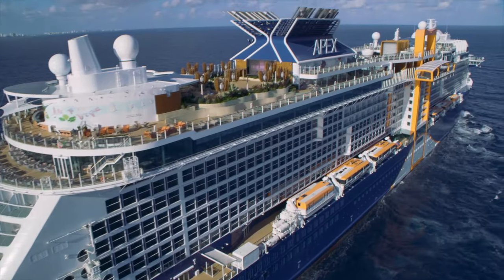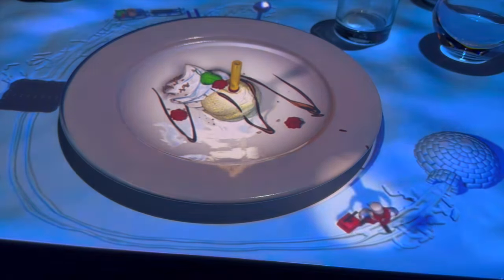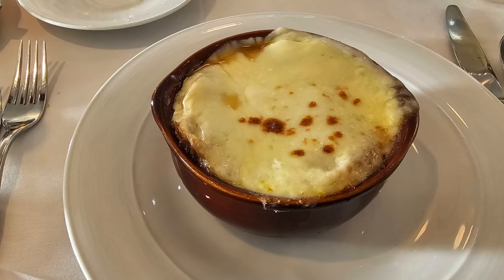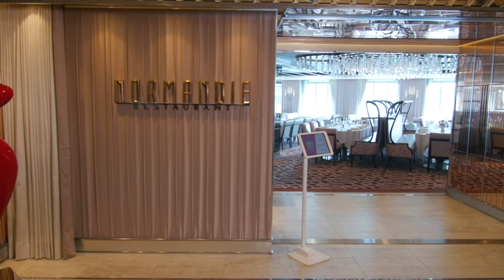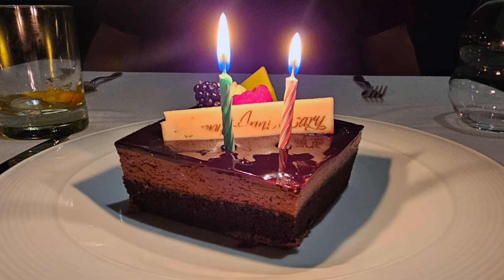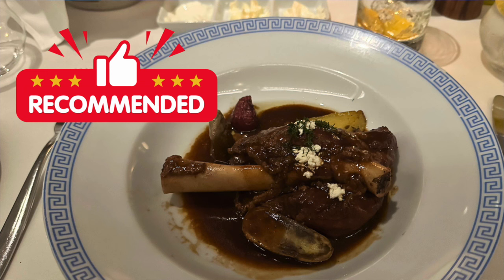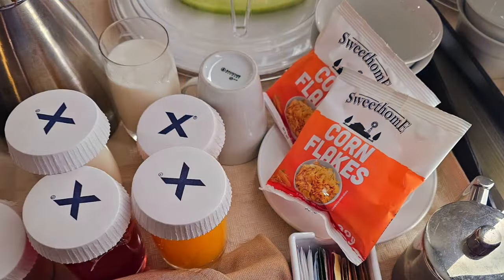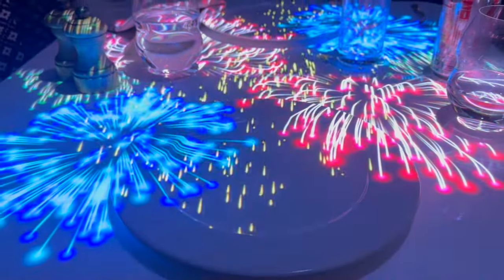All The Food We Ate On Celebrity Apex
Discover all the food you can enjoy on Celebrity Apex. We share included and specialty dining options for dinner, lunch and breakfast. We also let you know what we recommend for each meal. Discover the magic of Le Petit Chef while we reveal the options for each course. You can even see some of the tabletop show featuring Le Petit Chef at Le Grande Bistro. See delicious dinner options from the main dining rooms, including the Italian MDR, the Tuscan Restaurant, the Mediterranean MDR, the Cyprus Restaurant, and the more traditional MDR, the Cosmopolitan Restaurant. We show you appetizers, entrées and desserts from both complimentary main dining rooms and specialty dining restaurants. Discover what we liked and didn't care for at Raw on 5. See the surprise that was presented to us at the Fine Cut Steakhouse. Find out why the Oceanview Café is our favorite buffet of all six cruise lines we have sailed on. Plan your culinary adventure on Celebrity Apex with this preview. Be sure to comment with what you can't wait to try or share your own dining experiences from Celebrity Apex or any Celebrity Cruise.

📸Photos: Celebrity Cruises

TIMESTAMPS:
0:00 Intro
0:23 Le Petit Chef at Le Grande Bistro
5:35 Tuscan Restaurant Main Dining Room
7:37 Cyprus Restaurant Main Dining Room
9:25 Cosmopolitan Restaurant Main Dining Room
10:53 Fine Cut Steakhouse
13:30 Raw On 5
16:17 Oceanview Café Buffet Lunch
20:15 Room Service Breakfast
20:54 Oceanview Café Buffet Breakfast